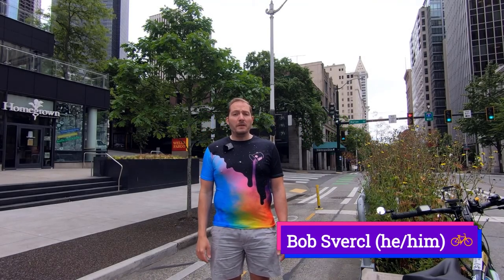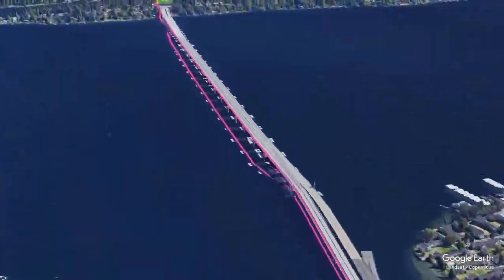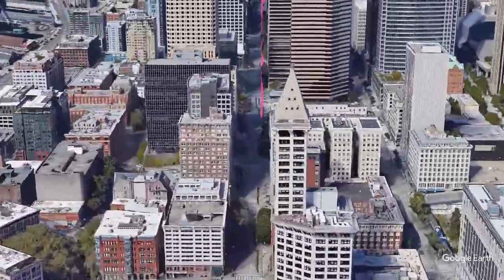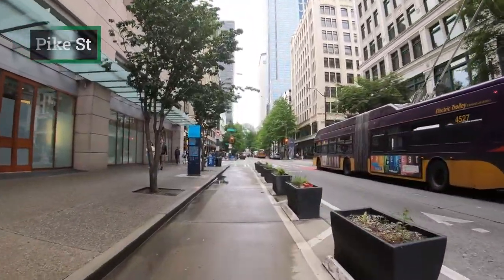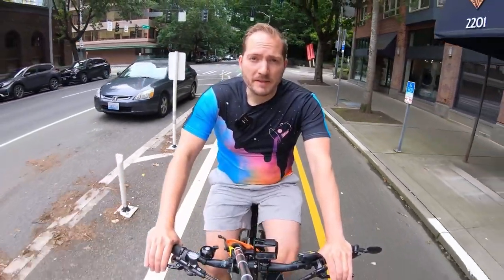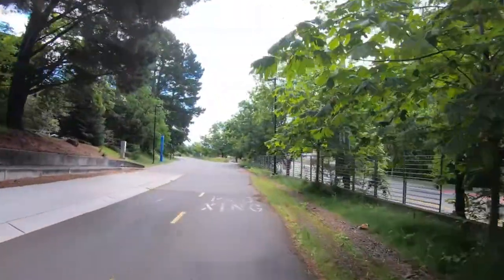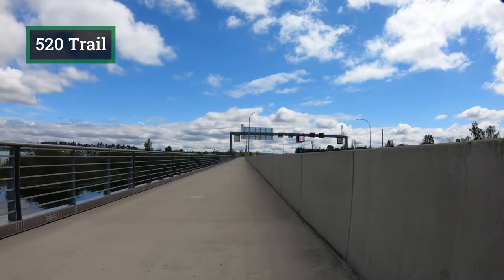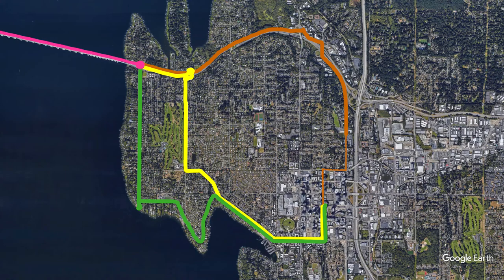Seattle to Bellevue via 520 Trail Guide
Learn some useful bike routes from Seattle to Bellevue using the 520 Trail in this first of a pair of video guides.

Introduction: 0:06
Route Overview 0:23
Downtown Seattle across Lake Washington 1:14
520 Trail to Bellevue Routes Overview 4:53
Route 1: Flattest/Most Direct 5:11
Route 2: Scenic 7:32
Route 3: Alternate 9:12
Outroduction 11:08
Credits 11:19

Videos taken by me used my GoPro HERO 7 Black.
3D map animation was created using Google Earth Studio.
Map images were created using Affinity Photo.
Voiceover recordings were created using Rode Wireless GO II microphones, Blue Yeti microphone, and Apple's GarageBand software.
Final video including overlays and animations was created by me using Wondershare FilmoraPro.

Music is licensed through Soundstripe.

“Let’s Dance”
Written by Adrian Dominic Walther - Performed & Produced by Dr. Delight

“Transport”
Written by Markus Huber - Performed & Produced by Tide Electric

“Finito”
Written by Roy Mitchell - Performed & Produced by Bellodrone

“Andean Silver”
Written by Isaac Joel Karns - Performed & Produced by Isaac Joel